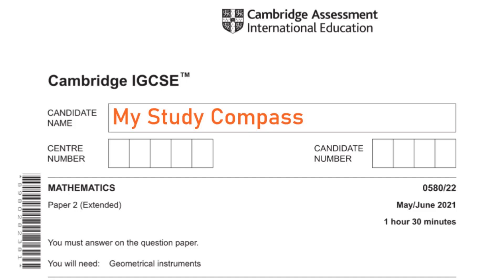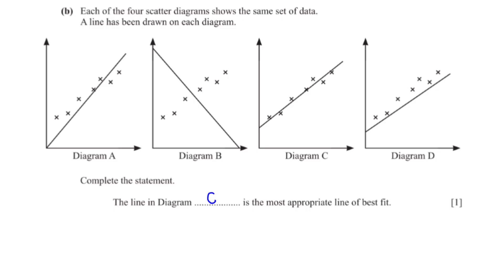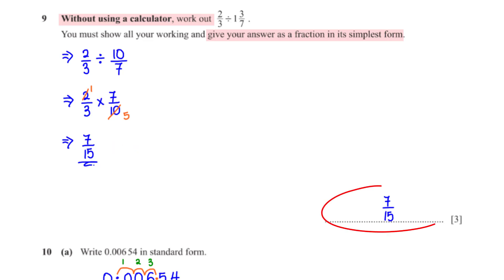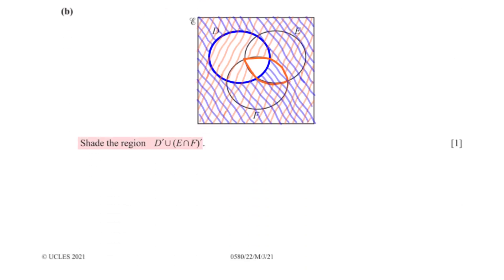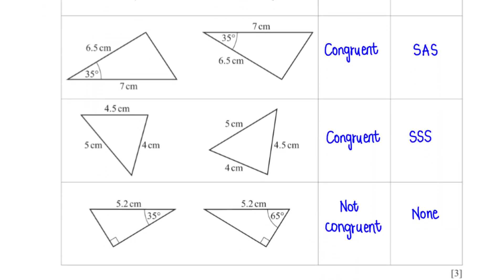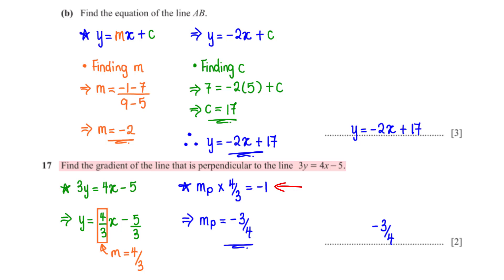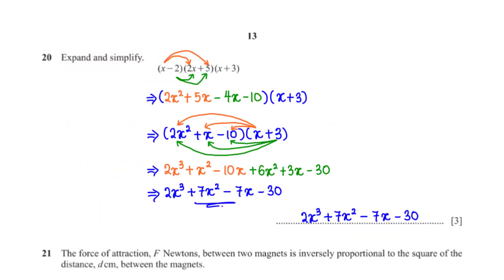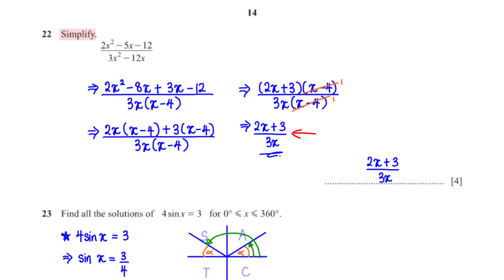0580/22/M/J/21 | Easy (Step by Step) Solutions | CIE IGCSE MATHS PAPER 2 (EXTENDED) MAY/JUNE 2021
Timestamps:
Intro - 00:00
Q1 - 00:18
Q2 - 01:11
Q3 - 01:22
Q4 - 02:07
Q5 - 02:47
Q6 - 03:56
Q7 - 04:44
Q8 - 05:21
Q9 - 06:02
Q10 - 06:51
Q11 - 07:58
Q12 - 09:02
Q13 - 10:24
Q14 - 11:28
Q15 - 13:03
Q16 - 13:59
Q17 - 15:17
Q18 - 16:05
Q19 - 17:53
Q20 - 19:52
Q21 - 20:36
Q22 - 22:15
Q23 - 23:05
Q24 - 24:32

Tools/Software used in creating this video:
Camtasia (Screen recorder & Video editing software)
Smart Notebook